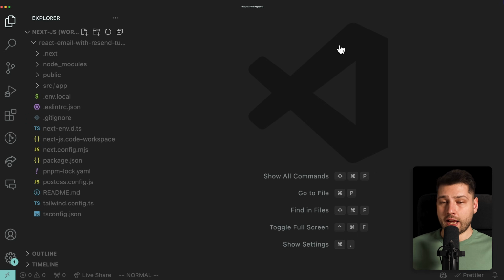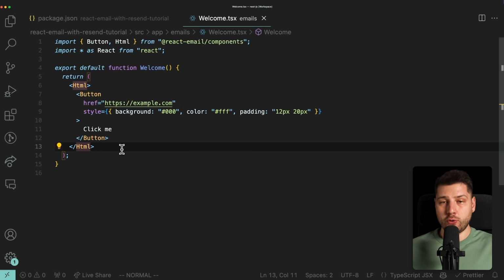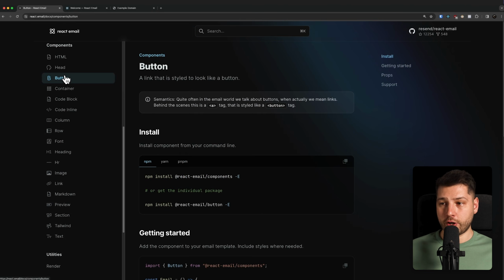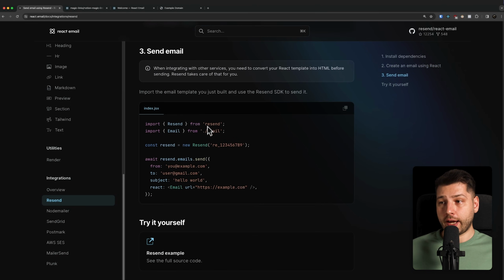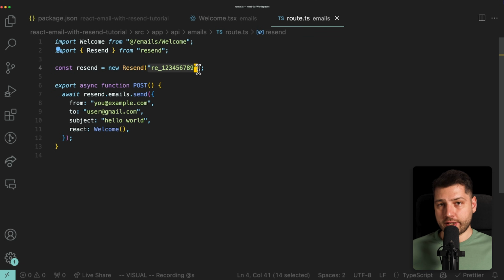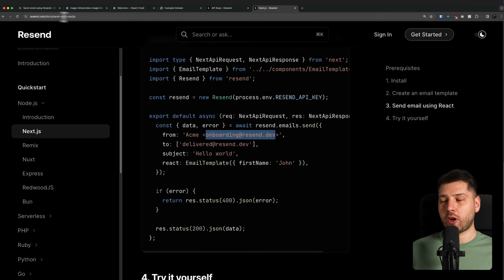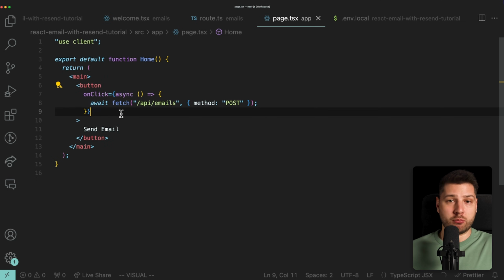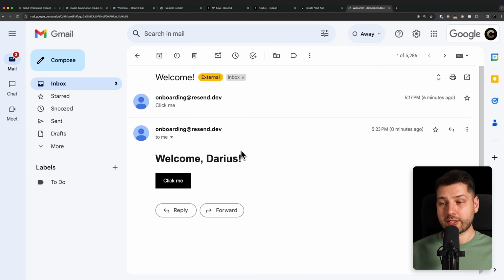React Email with Resend (Complete Tutorial)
In this video we will learn how to send emails in React with React Email and Resend. We will build a custom email from scratch using React Email and then we will send it through the Resend client to our users. Through this, we'll learn how to build really beautiful emails directly in React and save ourselves the hassle of doing it the old way.